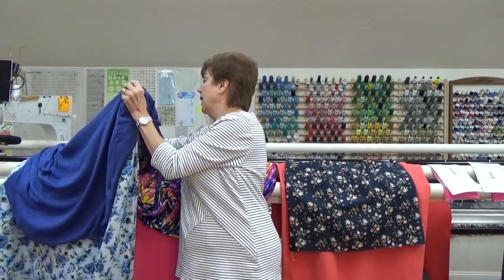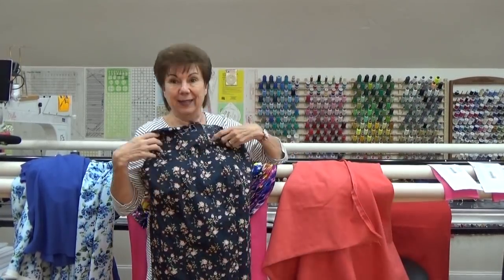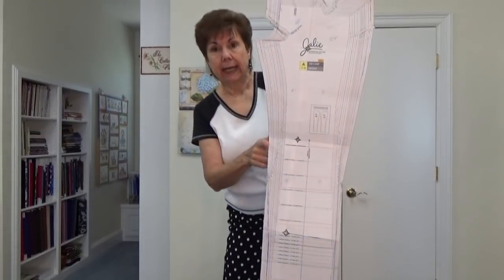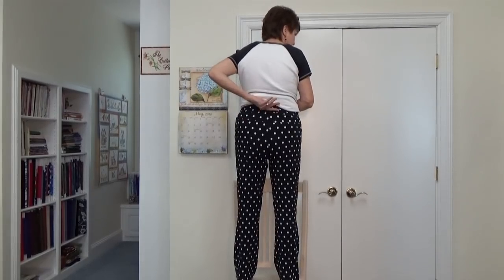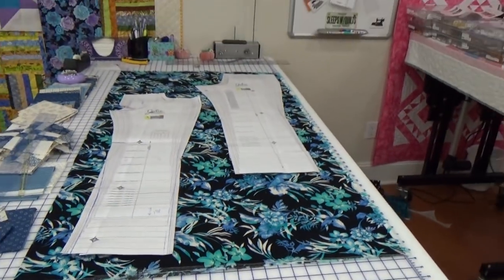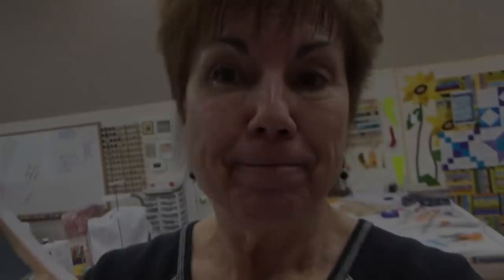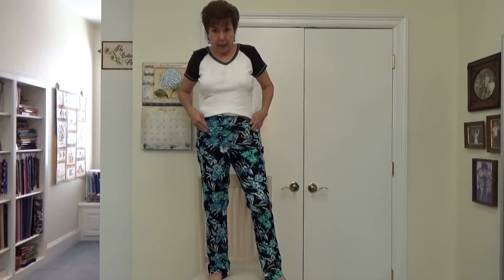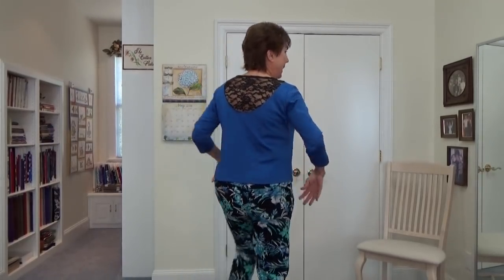VLOG: Loving My New Pants Pattern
Jalie Eleonore PDF pattern for pull-on jeans uses STRETCH woven.  It makes a nice pair of pants if you want to take the time and effort to cut and tape the paper pieces together.  The fit of the paper pattern pieces from the copier was not exact, but with patience, you can get them together.  Front pockets are a separate pattern with instructions that could be better.